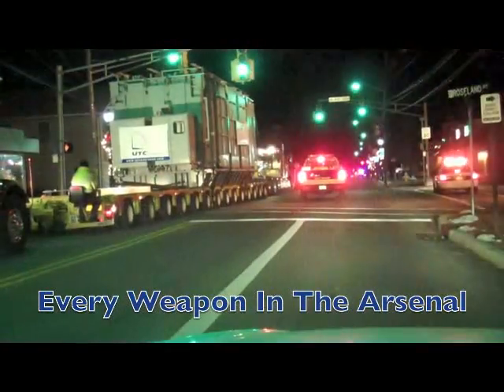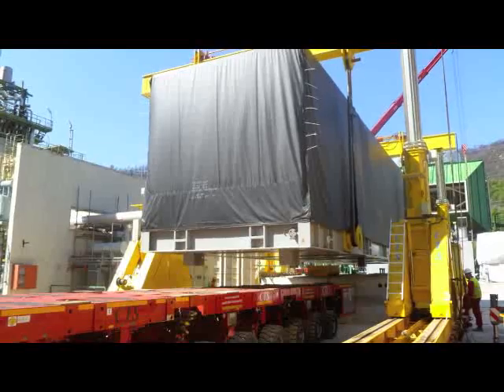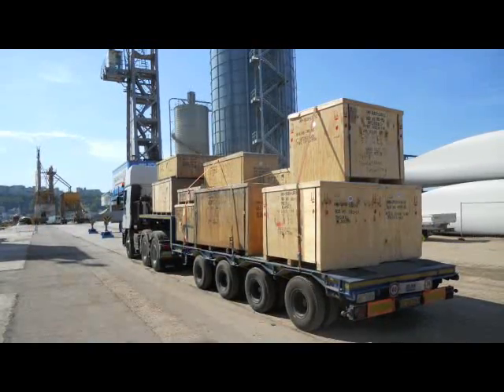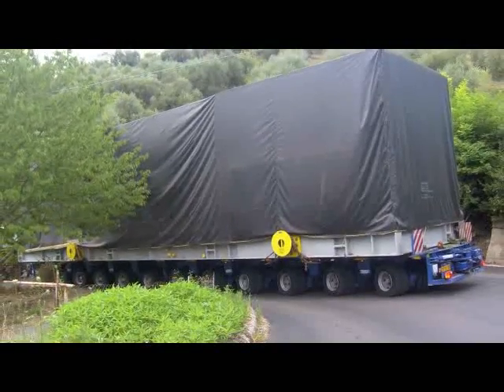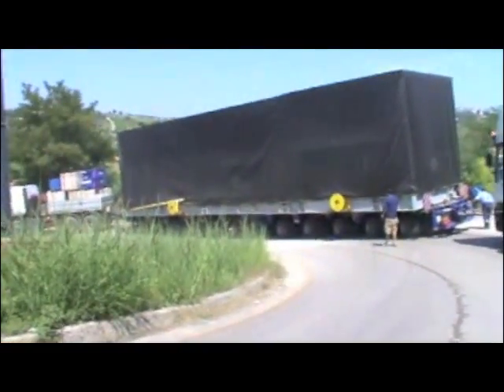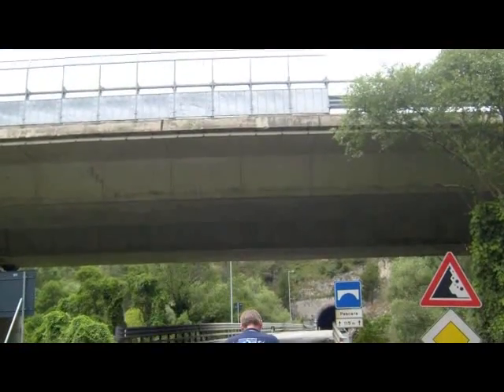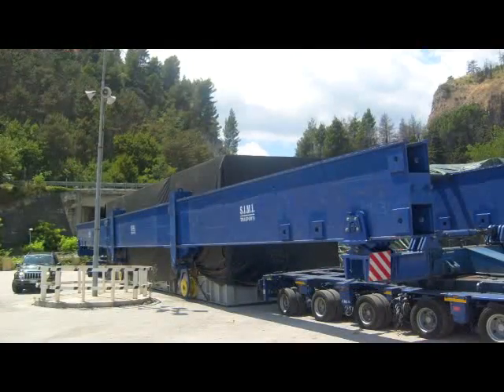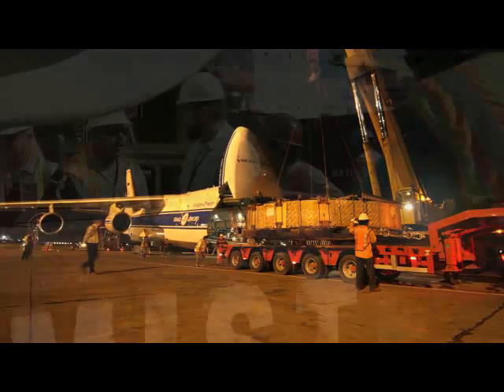UTC LMS Bussi Italy Video